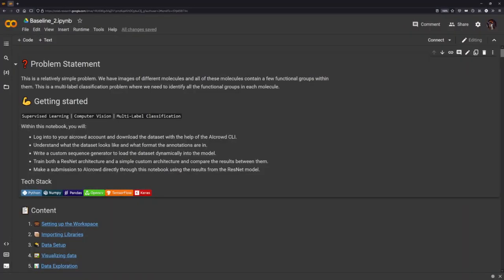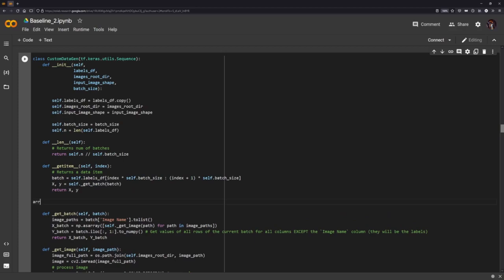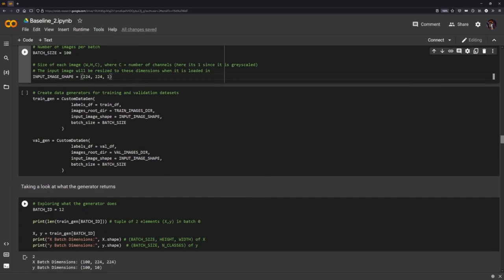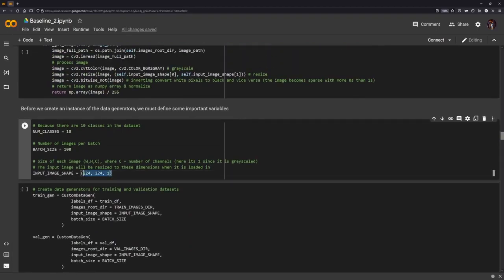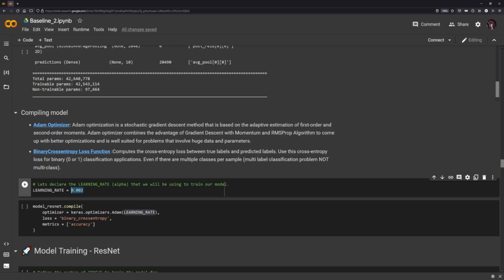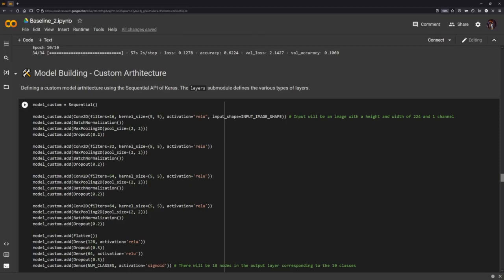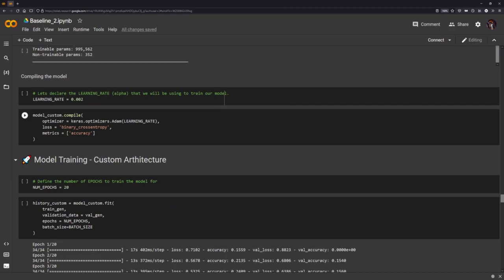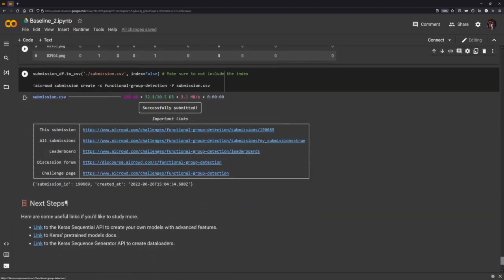Molecular Function Detection⚡Solution Using ResNet